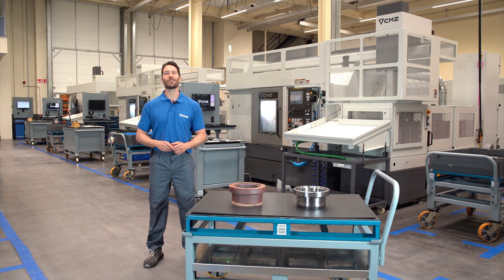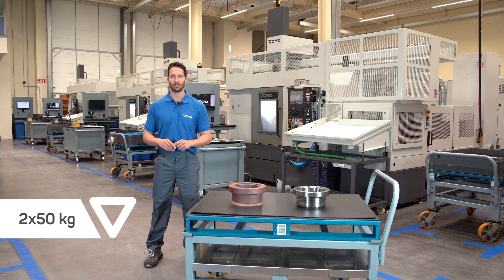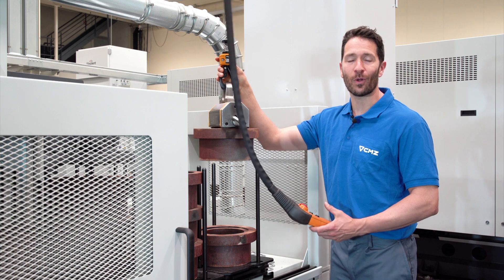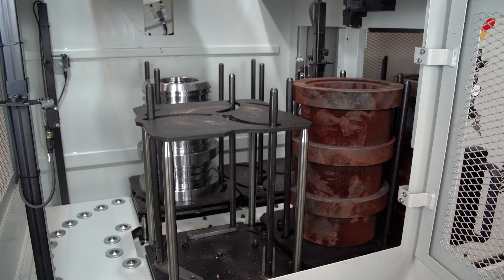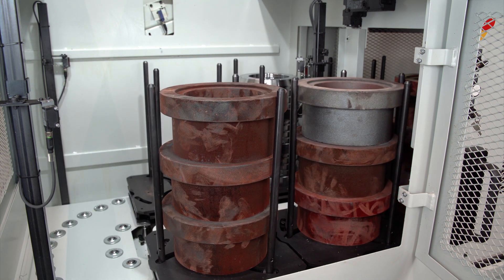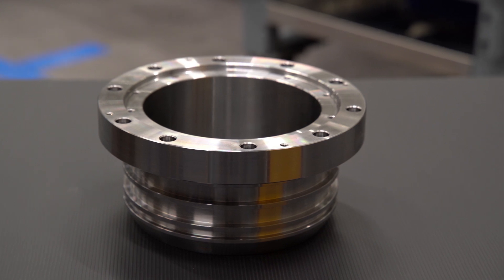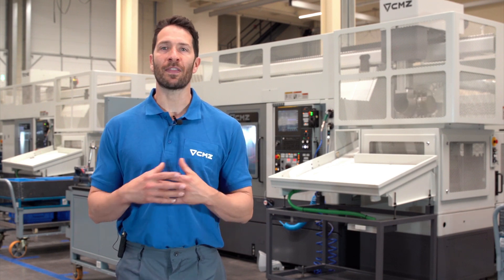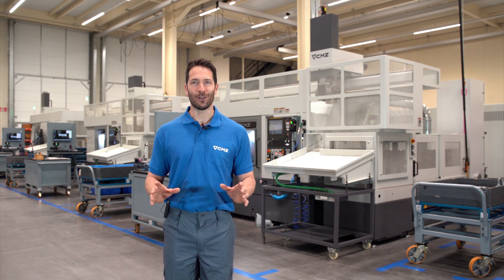GL 100: Capacity Allows Up to 2x50 kg Parts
With the GL 100 Gantry Loader 2 workpieces weighing up to 50 kg can be managed simultaneously. Find out in this video how we machine from a raw forging using the GL 100 automation solution.

At Precitor, one of our manufacturing plants with over 2,000 m2 of useable space and temperature control, we machine high precision cylindrical parts. This time, we are machining a piece from a raw forging weighing 25 kg. To do that we are using a lathe from the TD-30-YS series fitted with a model GL-100 Gantry Loader to help us automate the production process.

The GL 100 means we can manage up to two 50 Kg workpieces at the same time with ease. Gantry robot solutions are highly intuitive, because they are fitted with a user-friendly conversational programming system, which makes automating short and long batch runs quite simple.

CMZ is a CNC lathes manufacturer with over than 75 years of experience. We offer a wide variety of CNC lathes, giving our customers the highest levels of quality, precision and reliability.